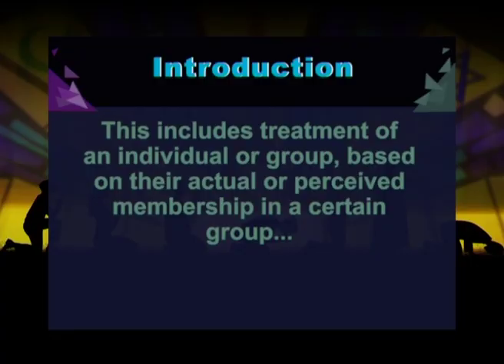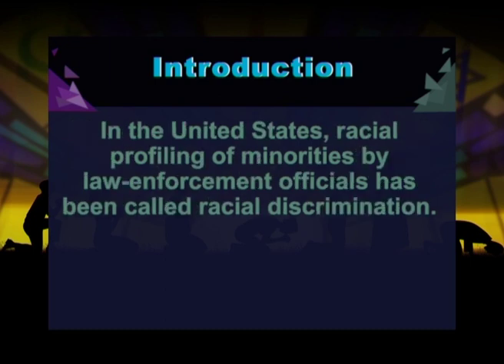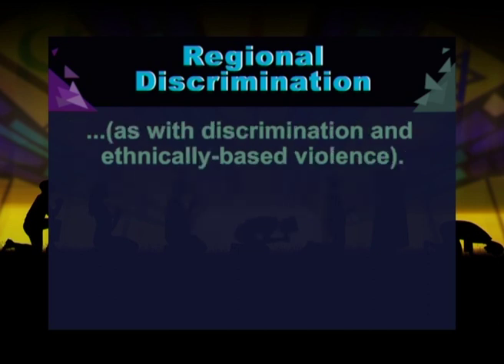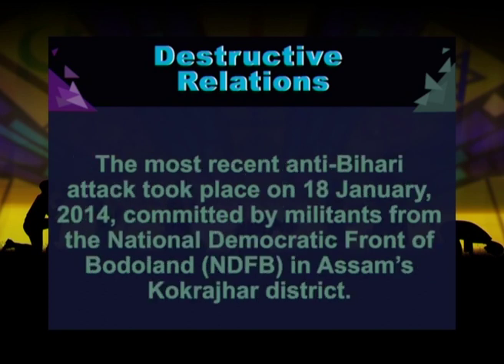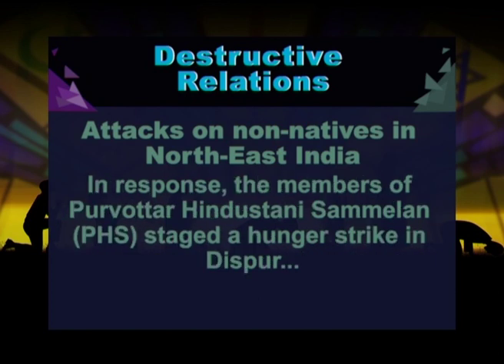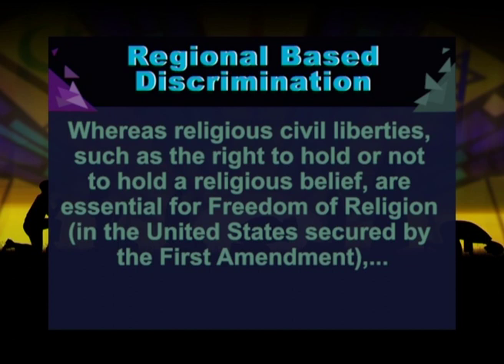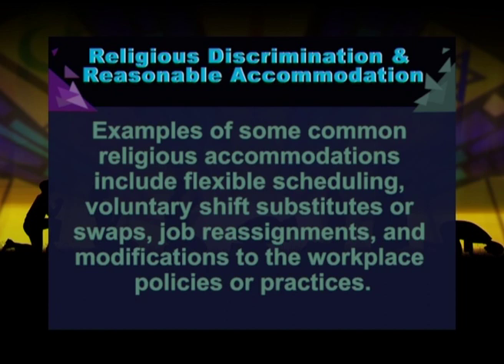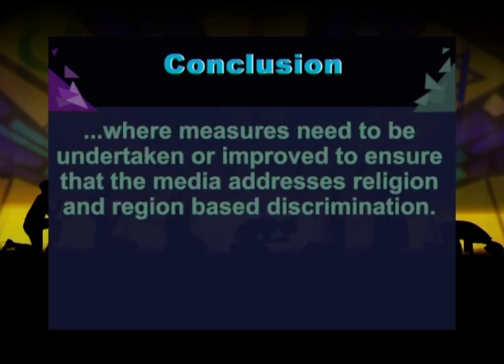Discrimination Based on Regions And Religious